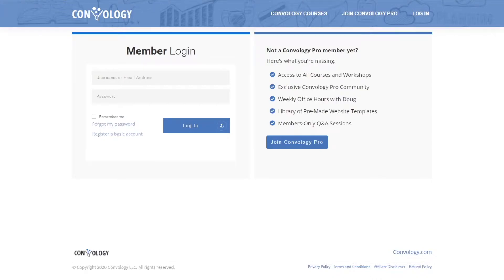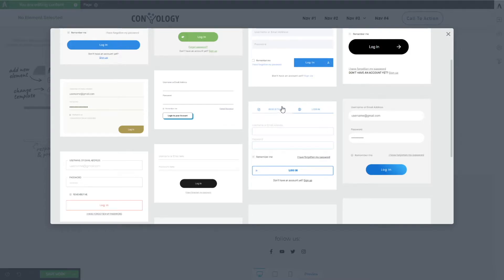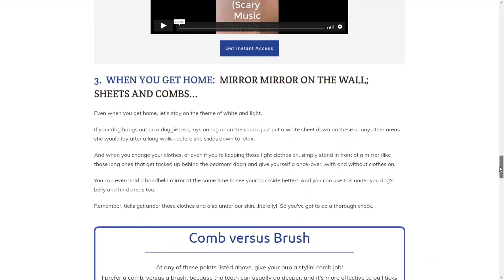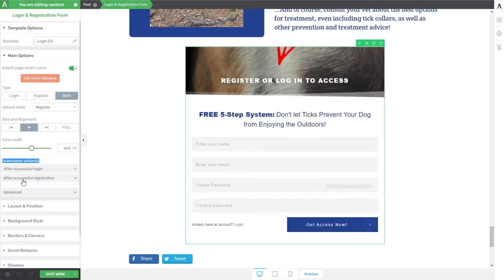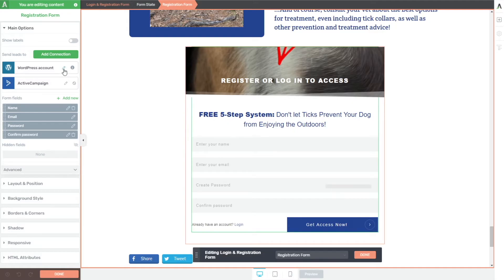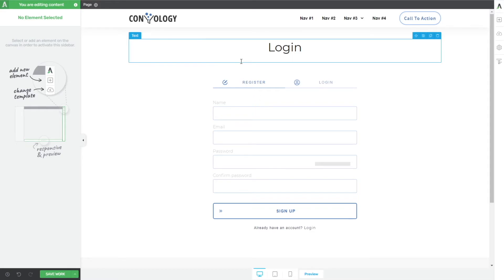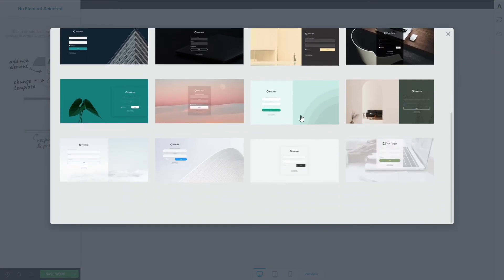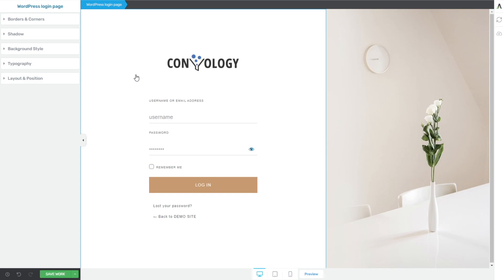Create a Registration Form for Thrive Apprentice on ANY Page (+Lead Gen)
In this video we explore how to not only create a custom login page for Wordpress using Thrive Architect, but how to create a custom REGISTRATION form for your Thrive Apprentice courses so that you can use any blog post as a lead-gen tool giving your users free access to a Thrive Apprentice Course as a Lead Magnet.